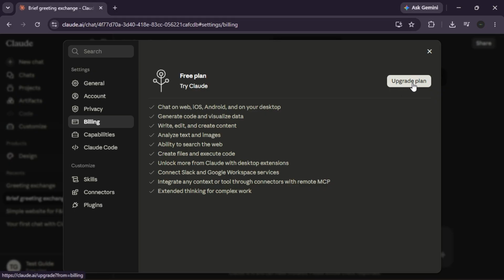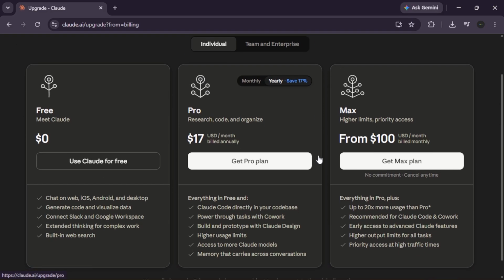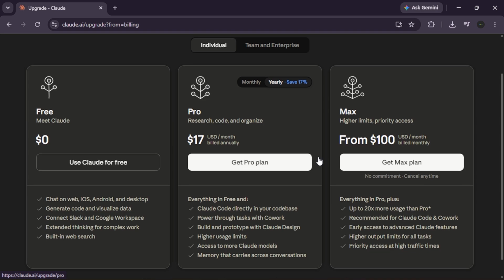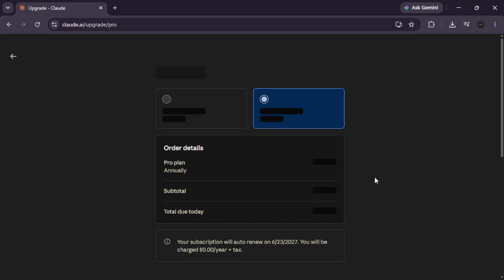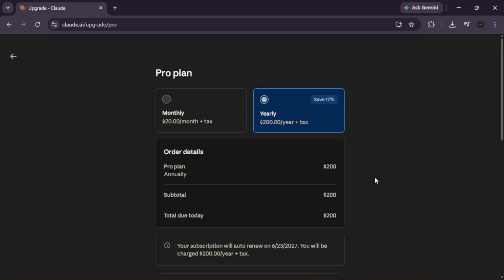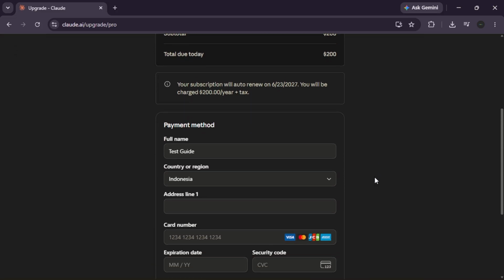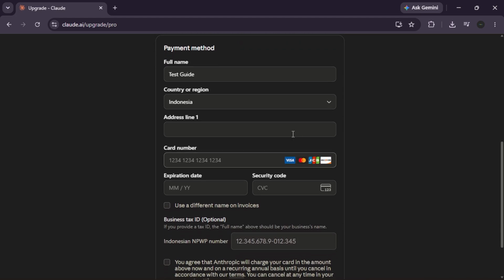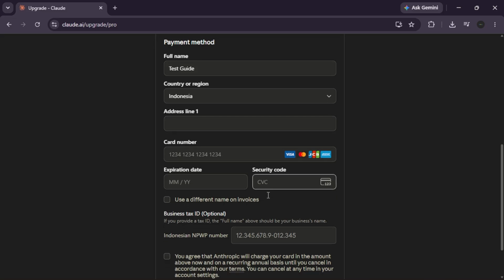How to Manage Claude Billing and Update Payment Methods [2026 GUIDE]